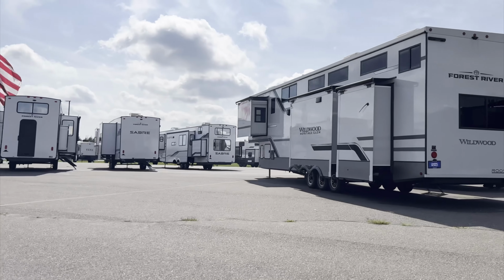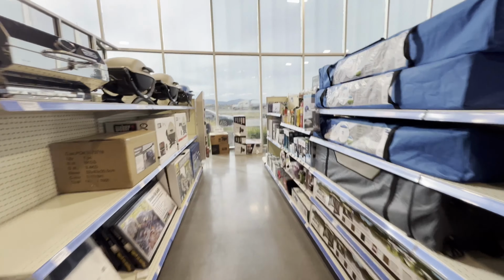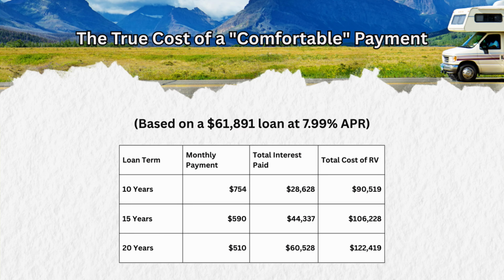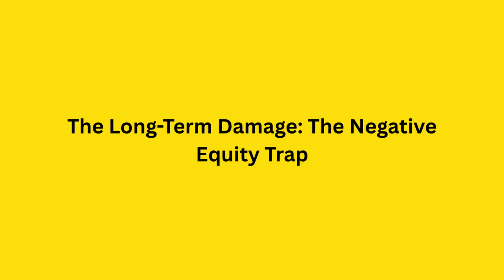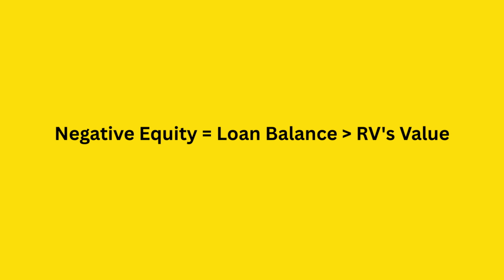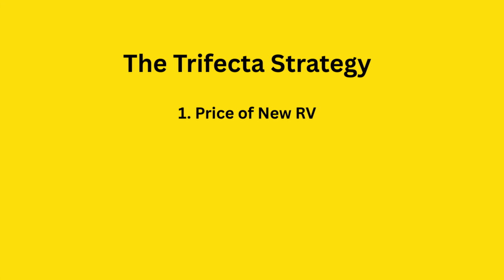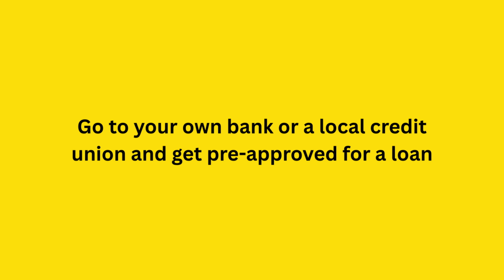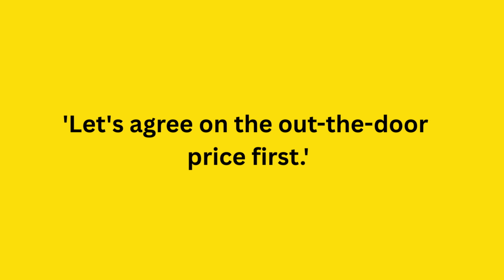Stop Falling For The RV Monthly Payment Trap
"What monthly payment are you comfortable with?" It sounds like a helpful question, but it's a trap. In this video, we explain how RV dealers use this single question to extend loan terms, pack the deal with high-profit add-ons, and hide the real price of the RV, costing you thousands.

As full-time RVers with a background in accounting and RV service, we're giving you the "cure" to this tactic. You'll learn the inside secrets of the dealership business model and get a step-by-step playbook that makes YOU the hero of the negotiation. We'll show you how to focus on the "out-the-door" price, secure your own financing, and walk away with a fair deal, protecting your dream of adventure.

The information and commentary provided in this video are for educational and entertainment purposes only and do not constitute legal advice. The content is intended to be a general guide and is based on the creator's personal experiences and research. We are not attorneys, and the content of this video should not be used as a substitute for professional legal advice from a licensed attorney in your state. Viewing this video does not create an attorney-client relationship. We make no representations or warranties of any kind, express or implied, about the completeness, accuracy, reliability, or suitability of the information contained herein. Any reliance you place on such information is therefore strictly at your own risk. We expressly disclaim all liability for any actions taken or not taken based on the contents of this video.

Sources Used:

RV Industry Association (RVIA), 2024 Survey of Lenders' Experiences
IDS-Astra, 2024 RV Industry Trends Report
The Consumer Law Group, P.C.
RealCarTips.com
Autotrader
Go RVing
RVBusiness
Credit Karma
Bankrate
J.D. Power
RV Across America
Community First Credit Union
Wasatch Peaks Credit Union
Trident Funding
Mountain America Credit Union
Southeast Financial
Good Sam
Dixie RV Doctor
Federal Trade Commission (FTC)
Mayer Brown
RV Dealers Association (RVDA)
RVDA of Canada

✅✅ RV PRODUCT SUGGESTIONS:!
➡️ REHOSEUP 30FT,15FT, Heated Water Hose for RV,-45 ℉ Antifreeze Heated Drinking Garden Water Hose
➡️ Walex Bio-Pak RV Black Holding Tank Deodorizer and Digester
➡️ Camco TastePURE Camper/RV Water Filter & Hose Protector
➡️ Beech Lane 20-Foot RV Sewer Hose Support
➡️ RVGUARD RV Water Pressure Regulator Valve
➡️ Camco 3-Foot Super Heavy-Duty Tote Tank Sewer Hose Kit

✅✅ HIKING SUGGESTIONS!
➡️ Merrell Men's Moab 2 Mid Waterproof Hiking Boot
➡️ Merrell Women's Moab 2 Mid Waterproof Hiking Boot

✅✅ BOONDOCKING PRODUCT SUGGESTIONS!
➡️ Renogy 200 Watt 12 Volt Portable Solar Panel with Waterproof 20A Charger Controller
➡️ Renogy Deep Cycle AGM 12 Volt 100Ah Battery, 3% Self-Discharge Rate

✅✅ SOLAR SUGGESTIONS!
➡️ Renogy 200 Watts 12 Volts Monocrystalline RV Solar Panel Kit
➡️ Renogy 2000W Pure Sine Wave Inverter 12V DC to 120V AC Converter for Home
➡️ Renogy 30A Set w Holder ANL Fuse
➡️ EPAuto 1/4-Inch Drive Click Torque Wrench (20-200 in.-lb. / 2.26 ~ 22.6 Nm)

MUST HAVE RV BOOKS:

Camping in America's City & Town Parks
National Forest Camping
RV Camping in State Parks
Camping in America's County Parks
Corps of Engineers Camping
RV Camping in National Parks
Bureau of Land Management Camping

Notice
We are not RV experts. We are RVers sharing our experiences on the road. Please do your own research and make your own decisions as to what is best for you and your RV.